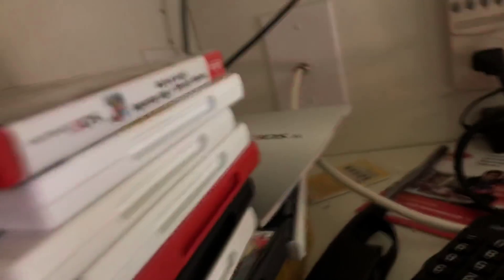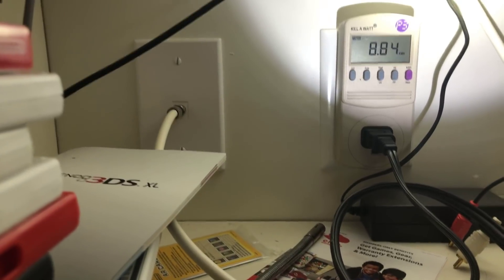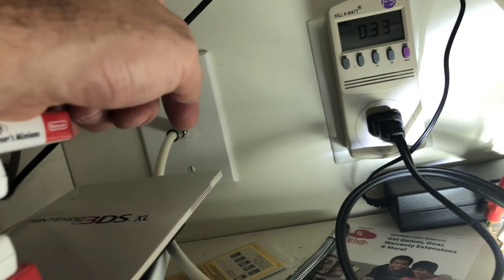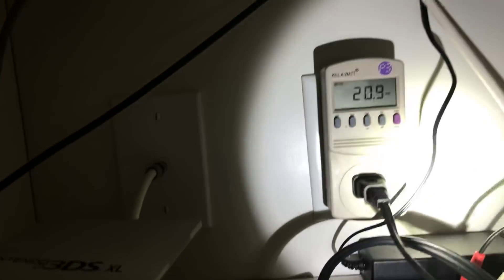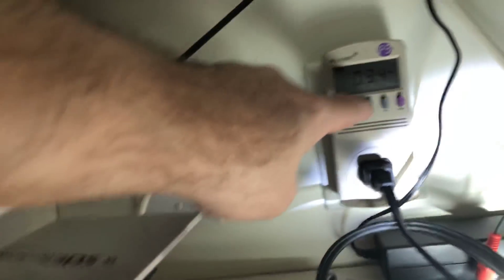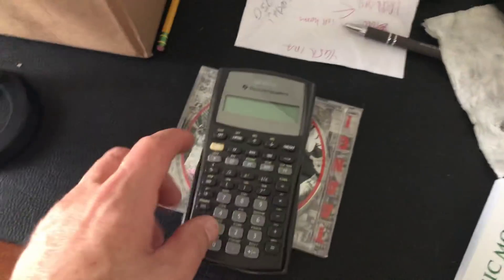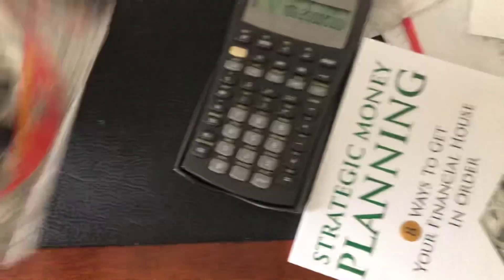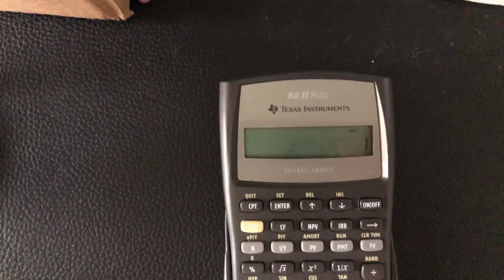Your Cable Box Uses 600 Watts? I Don't Get It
A subscriber pointed me in the direction of another Youtube guy who was mentioning how he reduced his electric usage by 2/3s or something like that.

I wish I could remember his channel because I liked him and would recommend you watch him.  But I don't recall.

Anyway, turns out he did an audit of his house and it was his cable box that was the biggest culprit. His cable box was consuming 600 Watts!  That's almost 15kWh/day!!!  Insane.

I did a video a few months back on my own cable box and didn't come up with anything near that so I figured I'd run it again over a longer period.

This time, using my trustee Kill A Watt tool, I monitored for almost 3 weeks, 18 days to be exact.

What was my consumption? Less than 9kWh's.total, or about .47 per day!

That's a big difference than 14.4 kWh/ per day.

Why was his using so much? I've no clue.  But that amount of electricity is about the same as your fridge.  What is more valuable, your fridge or your stupid box?

So, get yourself a KillAWatt and run your numbers.  If your consumption is anywhere near 600 Watts, take a sledgehammer and destroy that thing! (Not really of course, just send it back to your cable company).

If you want to buy a Kill A Watt for yourself, here's a link you can use that somehow will benefit me.

How much?  I have no idea.  But I'll report back when I find out.

Thanks!